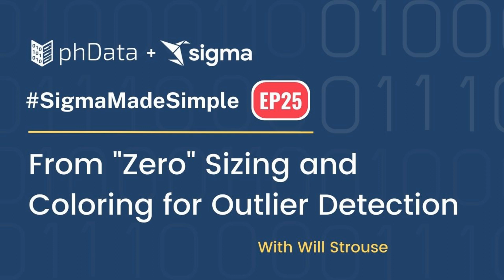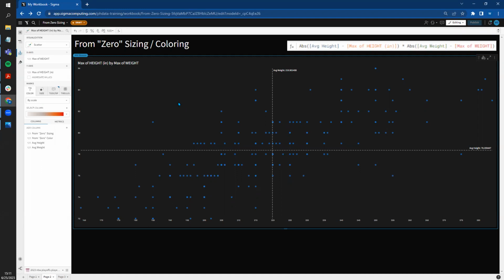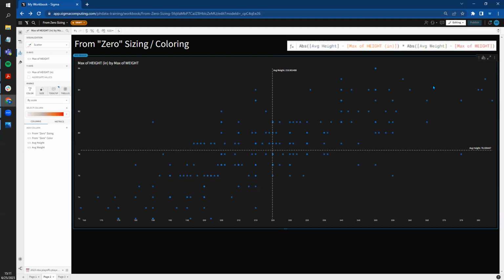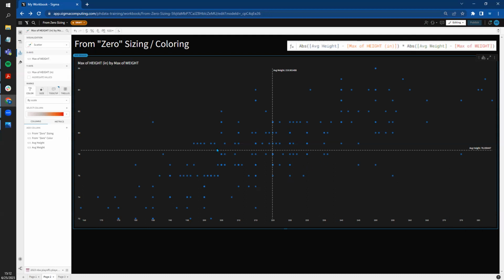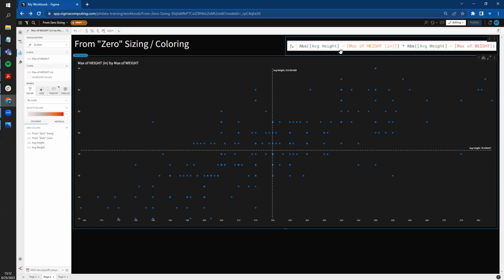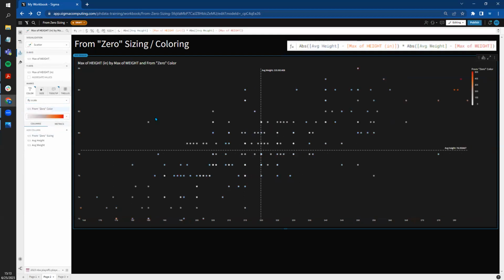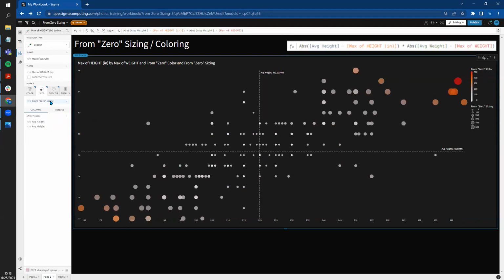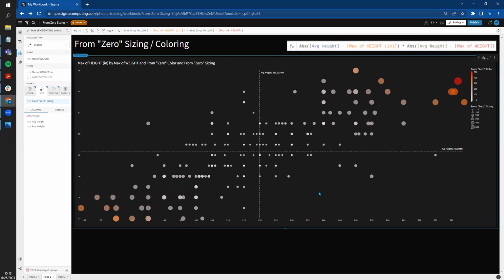From Zero Sizing in Sigma Computing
In this Sigma Made Simple video, Will Strouse reveals a favorite formatting tip for scatter plots. Using NBA player heights and weights as an example, he demonstrates how to emphasize outliers by accentuating the distance from a central point. This technique allows for easier outlier detection and provides valuable insights into scatter plot visualizations. Tune in to learn this useful tip and enhance your data analysis!